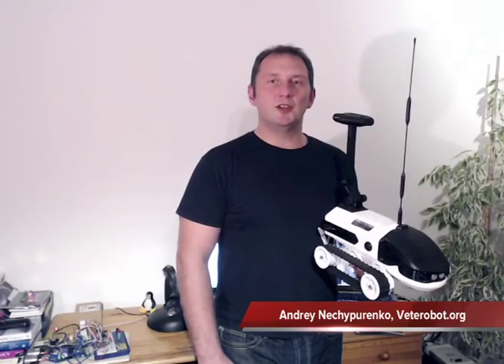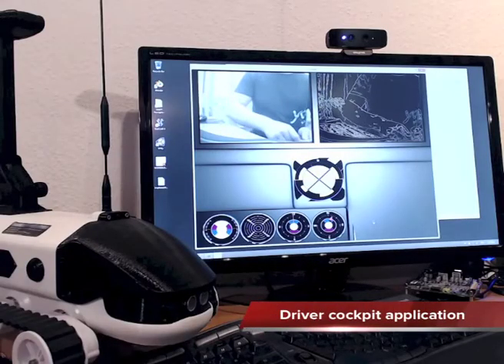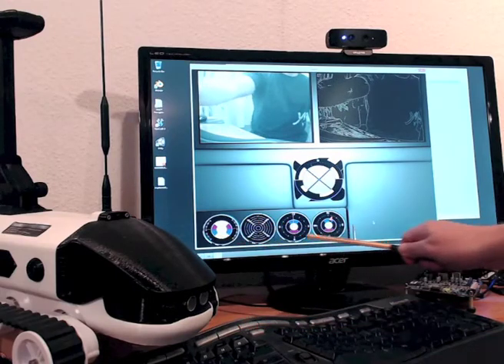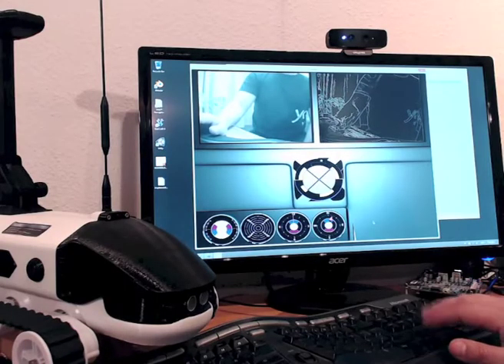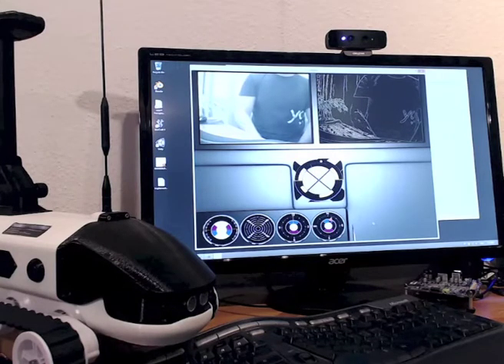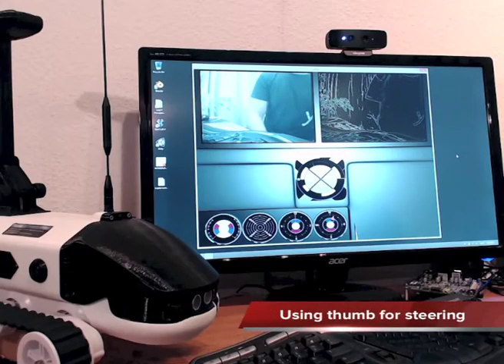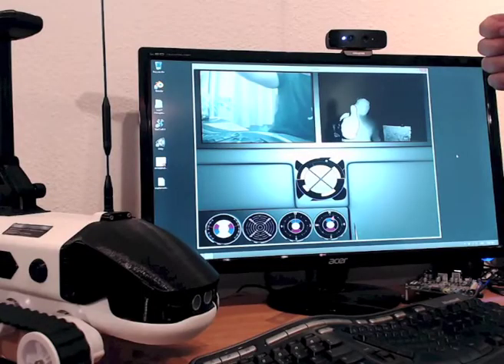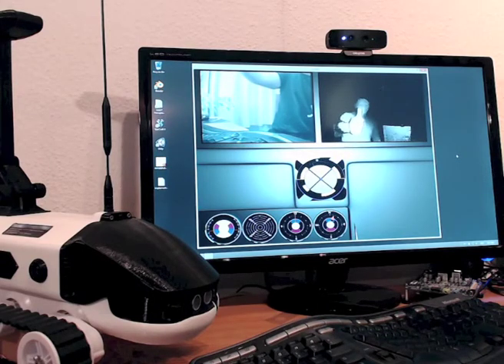Controlling Veterobot with gesture and voice recognition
This video illustrates application of Intel's perceptual computing technology to control our robotics vehicle using gesture and voice recognition. This work is made for and submitted to the Intel perceptual computing challenge